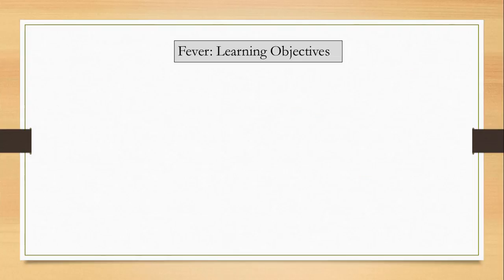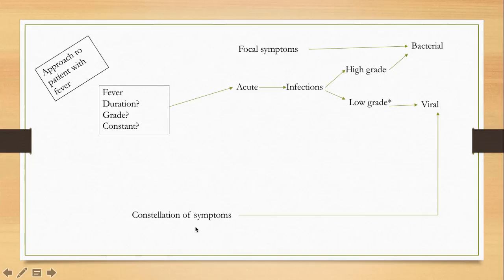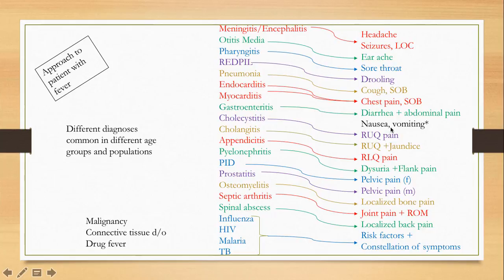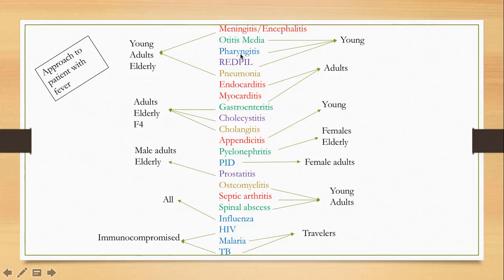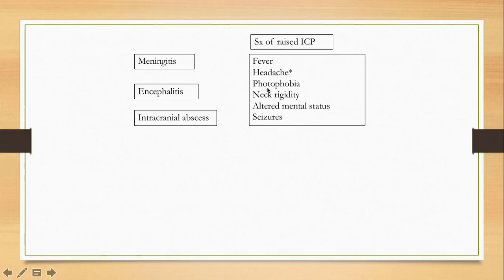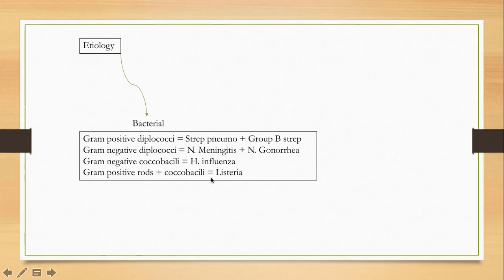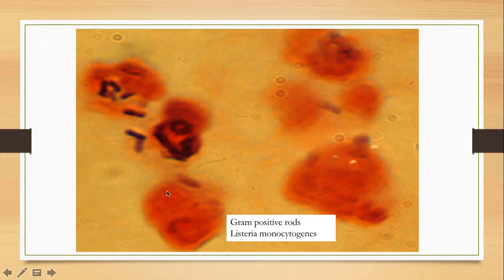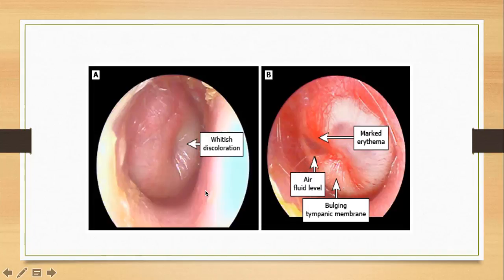Capstone Fever 1